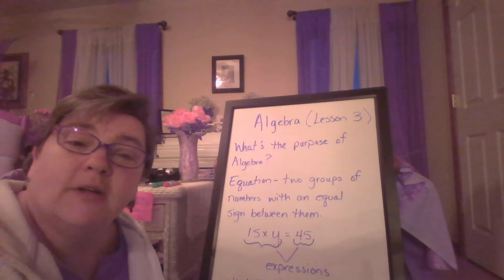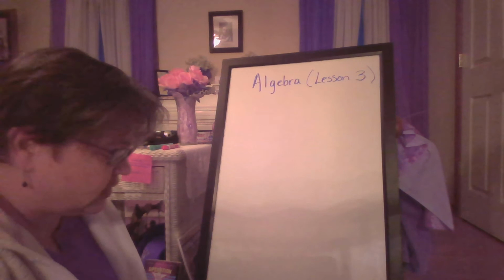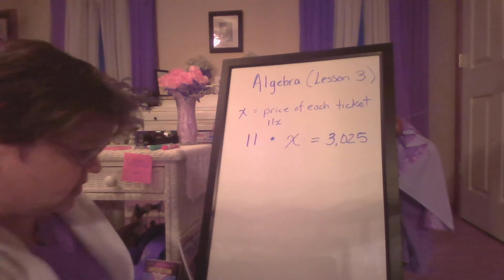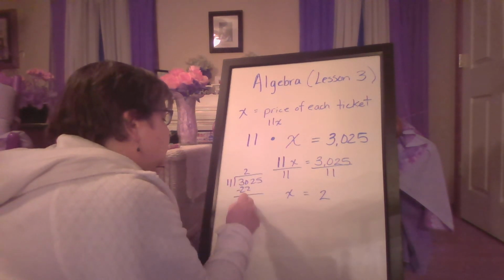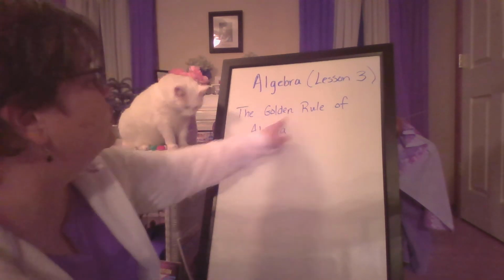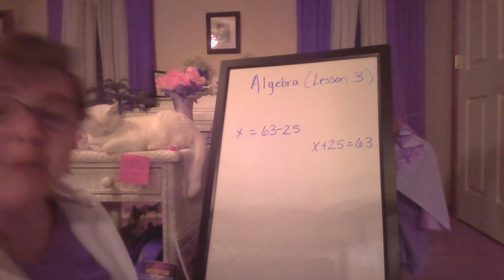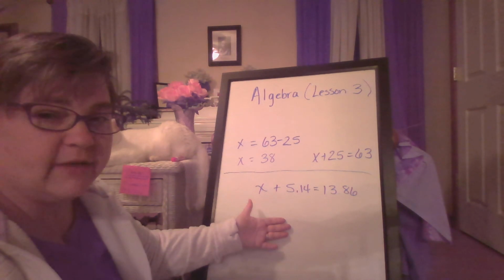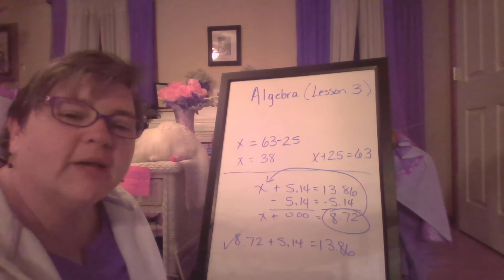LOWA Algebra Lesson 3 Solving for the unknown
Discusses terminology equation, expression, and variable. Cameo by Snowflake the cat.